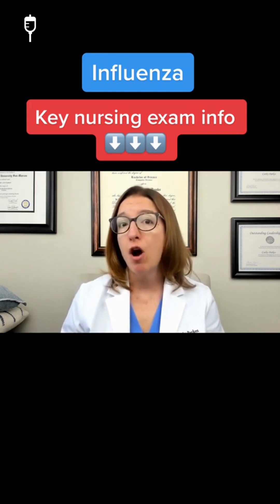Influenza: Medical-Surgical SHORT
Cathy shares key, testable information about influenza.